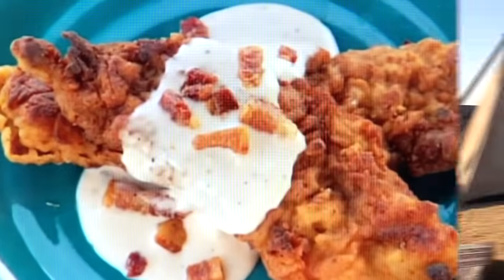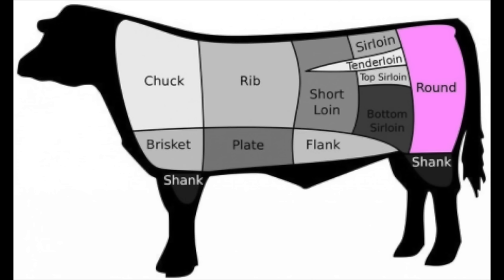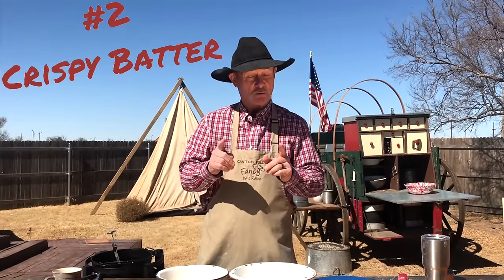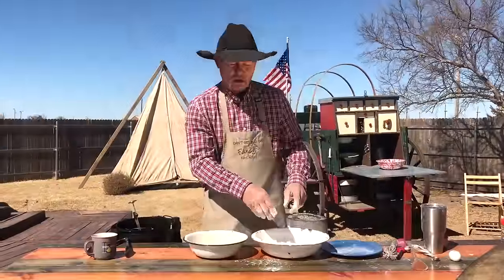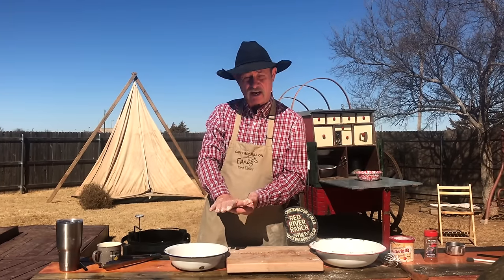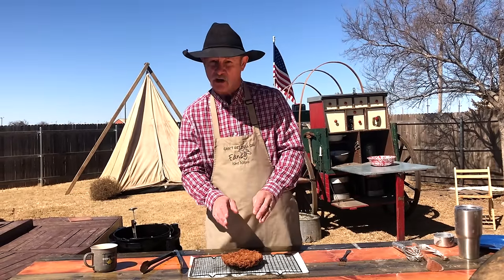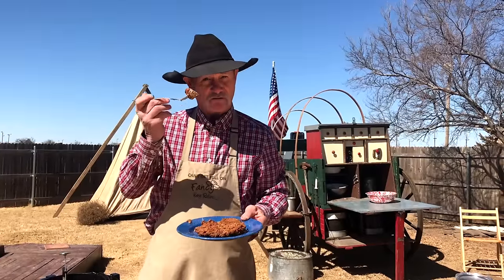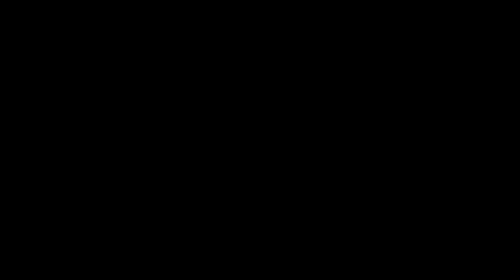Cowboy Classic Chicken Fried Steak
What's more classic than a chicken fried steak- but there are some tricks to get the perfect, crispy and tender steak and we're showing you how! Featured on the Food Network's Throwdown with Bobby Flay.

2 cups buttermilk
) or smoked paprika and pepper
1 egg
2 cups all-purpose flour
) or seasoned salt and pepper, to taste
2 tablespoons baking powder
1 tablespoon cornstarch
Fry oil (canola, creamy liquid shortening, peanut)
Tenderized round steaks (we used inside of the round)

1. In a bowl, combine the buttermilk, Mesquite seasoning and egg. Whisk well.

2. In a separate bowl, combine the flour, Original seasoning, baking powder and cornstarch.

3. In a Dutch oven, pour in enough oil to deep-fry the steaks (2 to 3 inches). Heat the oil over medium-high heat until it reaches about 350°F.

4. Pick up one piece of meat and dip it into the wet batter and then into the flour mixture. Be sure both sides are well coated. Repeat, or as I call it, “double baptize.”

5. Fry the steaks for about 3 to 4 minutes on each side, or until golden brown. Be sure there is no red liquid coming from the steaks. Cool on a wire rack. Serve warm with the gravy.

For products seen in our videos